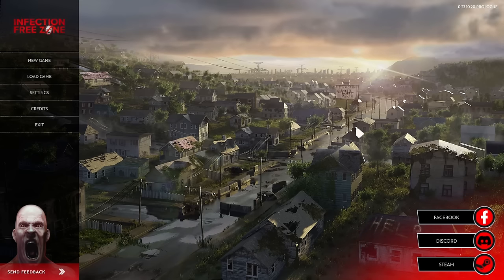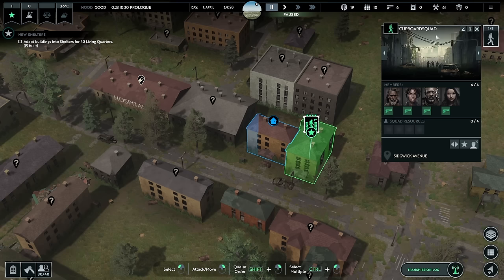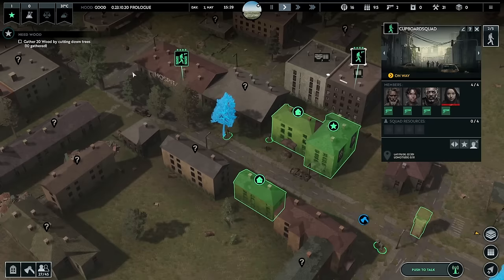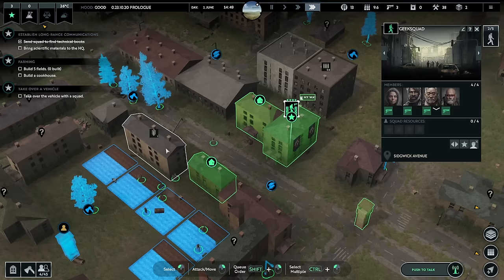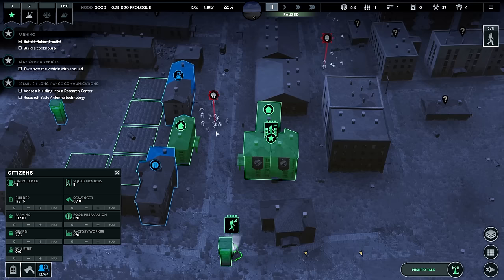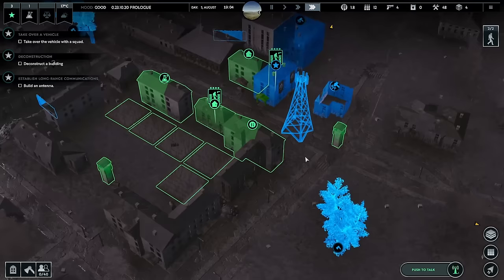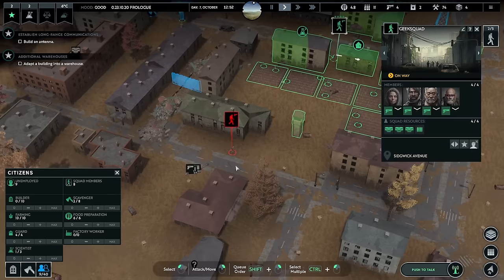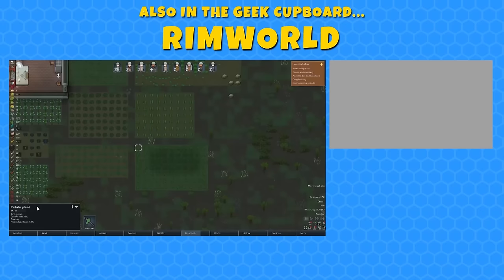Paint The Town Dead | Infection Free Zone (Zombie Apocalypse City Builder - Prologue)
Infection Free Zone is a post-apocalyptic city builder where we have to survive in a world of those most troublesome of creatures... zombies!

We have to try to keep a little band of survivors safe from the zombie hordes that roam the world at night. We begin with just our HQ building but there are plenty of buildings around us to make use of.

Our armed squads to go exploring and gather resources from within buildings, and our workers do things like chop down trees or repurpose safe buildings to turn them into things like research centres or kitchens.

However at night we have to get everyone back indoors because the zombie hordes come for us, and each night they get stronger. Also we're not sure if we can trust any other survivors we come across, it's a dog-eat-dog world out there!

Also this is one of those clever games where you get to play on any map and it puts all the street names and landmarks and suchlike in the right place! In the prologue we're limited to a choice of six locations but in the full game you'll be able to play anywhere in the world!

NOTE: This is the prologue version of the game.

“The Mad Virus” has spread throughout the world with the speed of jet planes. The infected are highly aggressive, fast and strong.
In a couple of weeks, society collapsed. Cities are empty. There is no electricity, no water, and no food. Yet, there are a few survivors...

Type in the name of the city or town, download the map and start playing! Thanks to OpenStreetMap’s real-world data you can choose any place in the world for your survivors.

Establish a new “Infection Free Zone” wherever you choose. Set up shelters and production facilities. Adapt existing buildings to new needs. Build new farms and power houses. Establish defenses with walls, gates, and towers.

Utilize your knowledge of the city. What is the best place to defend? Where were the grocery stores, where were the pharmacies? Where would you look for weapons?
Remember that it’s dangerous to search the old buildings, there might be some infected lurking in the dark!

Each night your settlement might be attacked by large hordes of the infected. Fight them off with every tool available - melee and ranged weapons, vehicles, walls and light. Research a vaccine or a cure for ultimate victory, or just enjoy rebuilding entire cities!

Your Zone is not the only one that exists. Your survivors will surely find other surviving groups. Some will be friendly and willing to trade, but others will be extremely hostile. There might be some fighting involved!